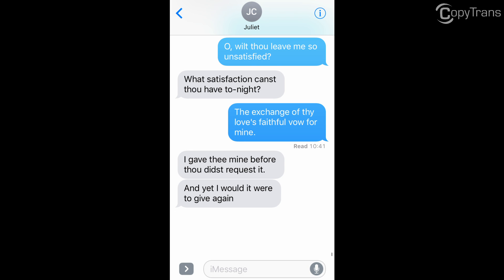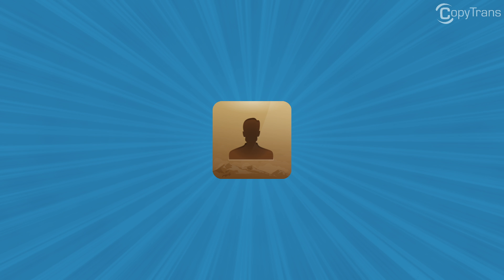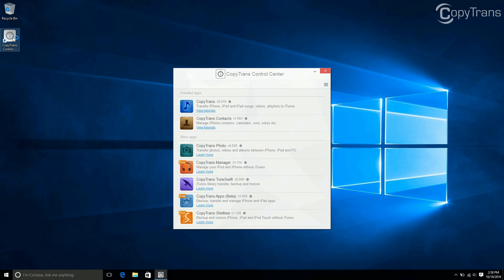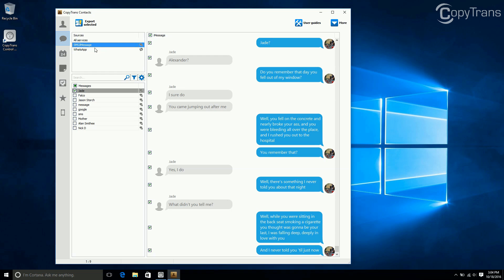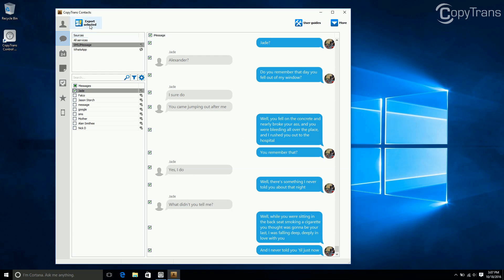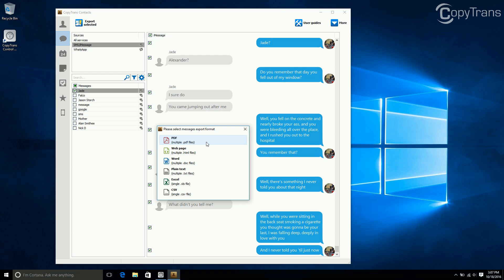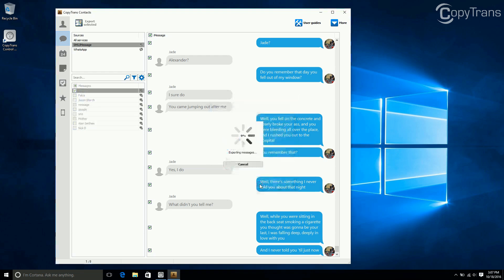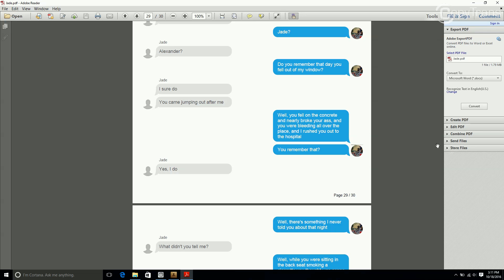How to back up iPhone messages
👋 Hi guys! This guide will provide you with prompts on how to back up messages on iPhone. Your ✔️SMS, ✔️iMessages, ✔️WhatsApp, and ✔️Viber messages will be saved to your PC in .PDF, .HTML, .RTF, and some other popular formats together with all the attachments in a separate folder.

TIMESTAMPS:
00:40 Download and install CopyTrans Contacts.
01:09 Give the app some time to load your data. It might take a while the first time!
01:16 Go to the Messages tab, choose the message type, and select chats.
01:45 Click Export selected and choose the format. Click OK.

how to backup messages on iPhone